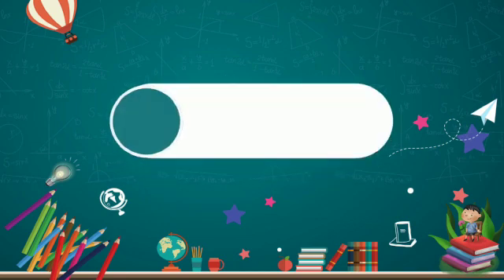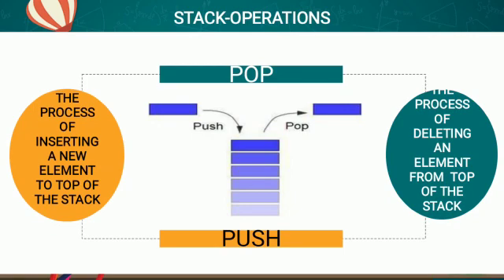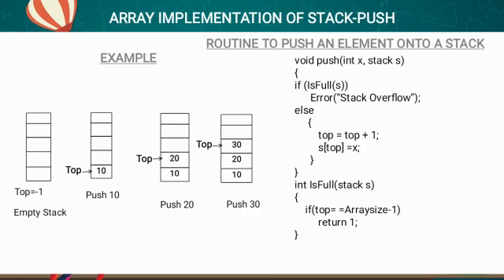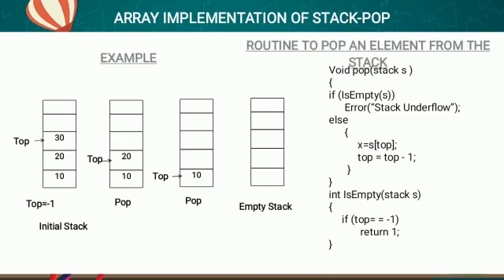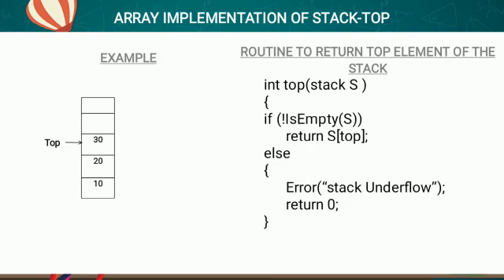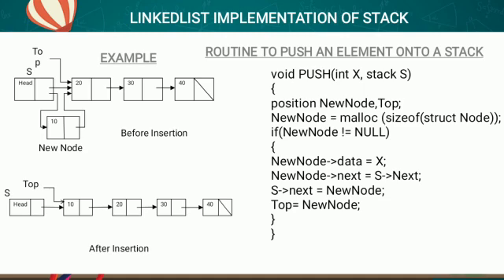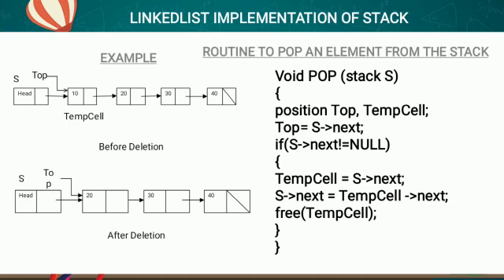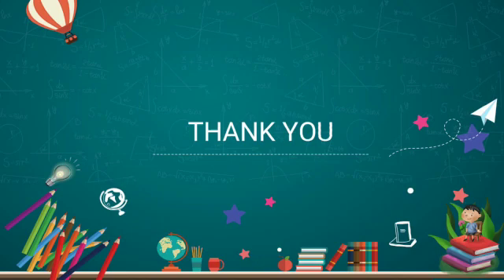CS8391-Data Structures/Stack ADT